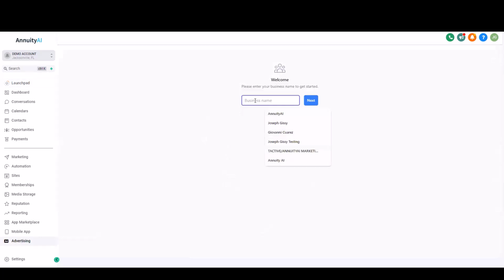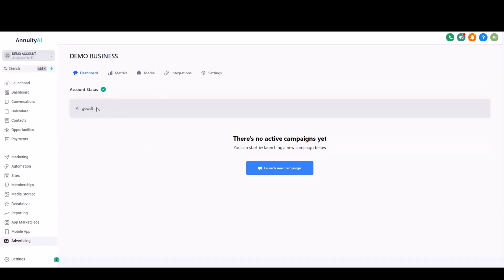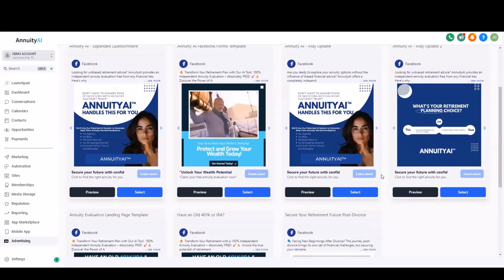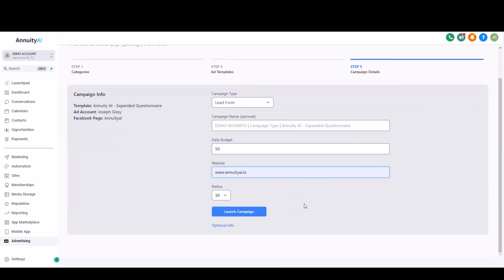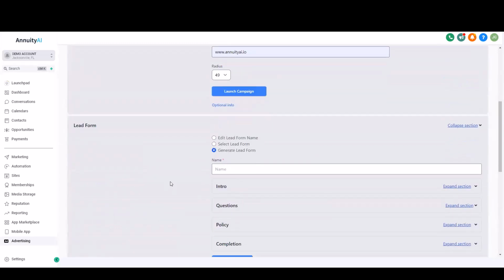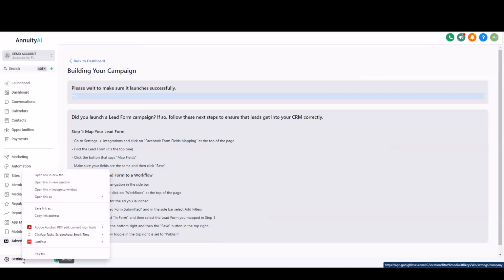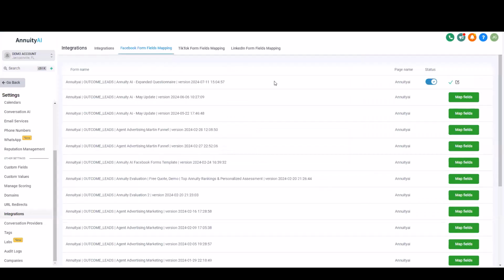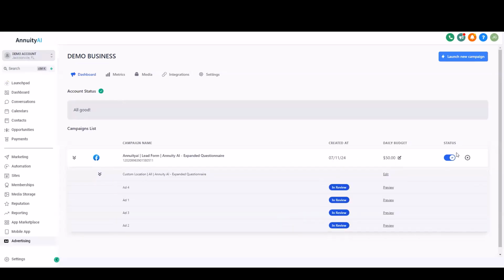How To Advertise On Facebook & Google With AnnuityAI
In this video we go over the step by step process of how you can use our own pre made advertisements to publish ads on Google and Facebook.  We can also do custom analytics and custom ads for you as well with our upgraded packages.